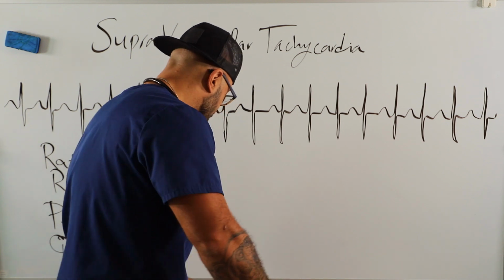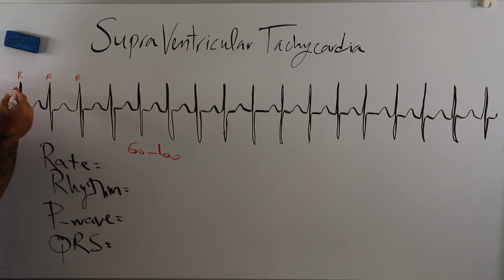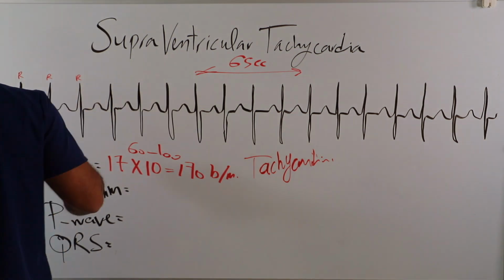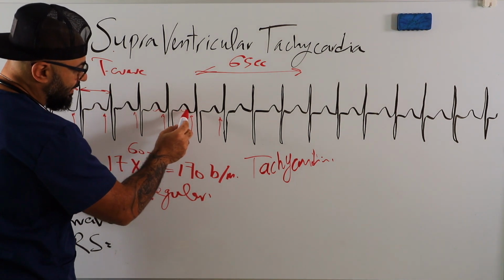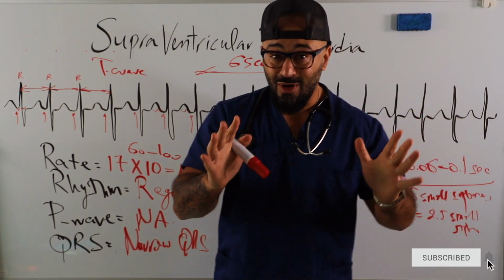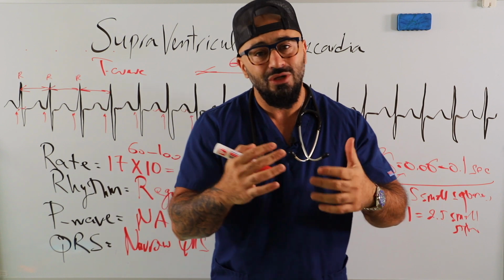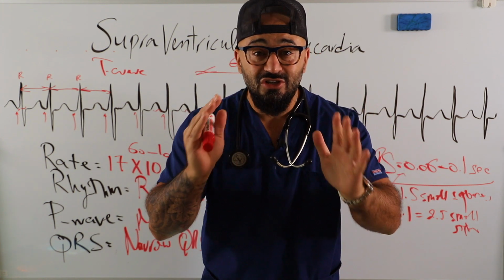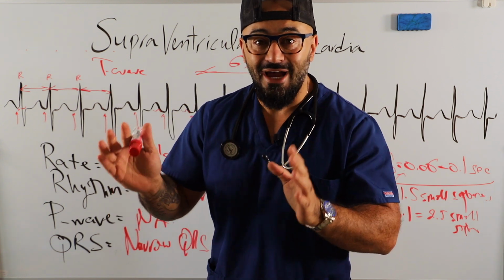NCLEX 2022 | Supraventricular Tachycardia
How to deal with NCLEX Supraventricular Tachycardia questions?

If you would like to Attend my Free Webinar the Ultimate NCLEX Blueprint 2022 that helped thousands of students pass their NCLEX on their very next attempt.